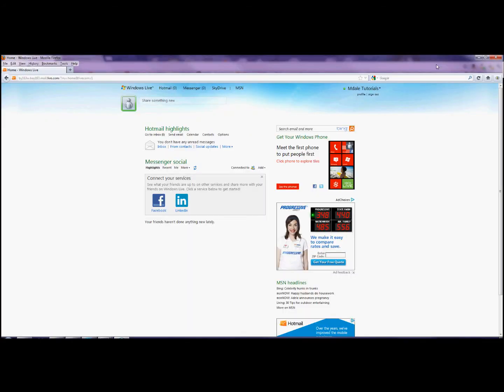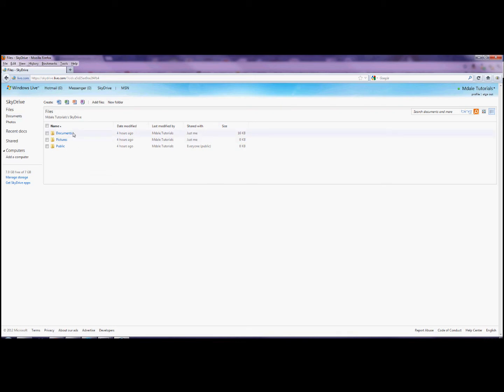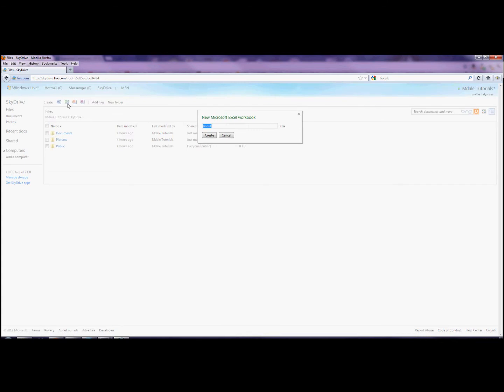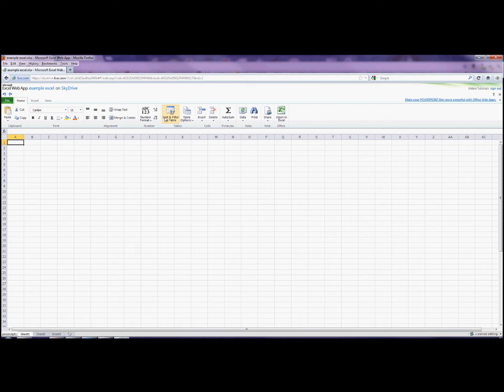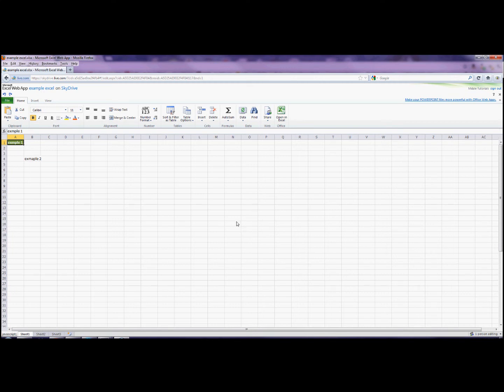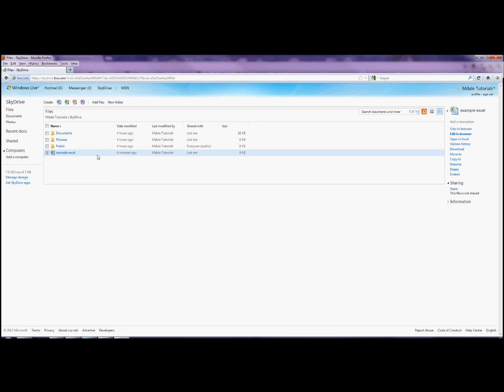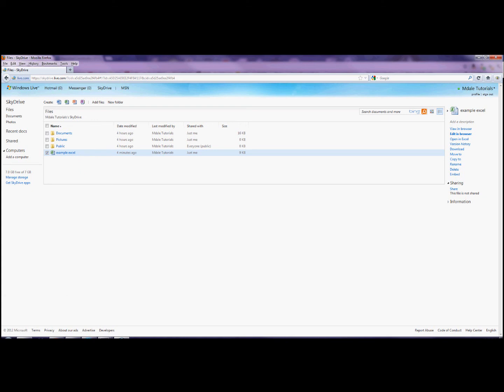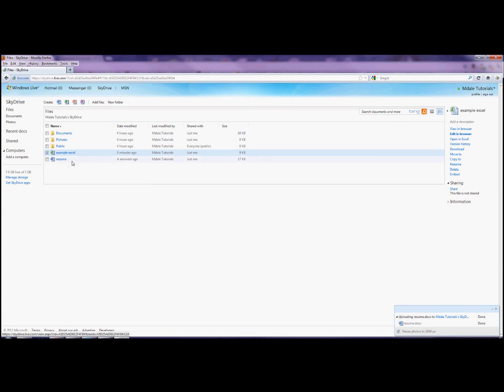Intro to SkyDrive and Creating Office documents